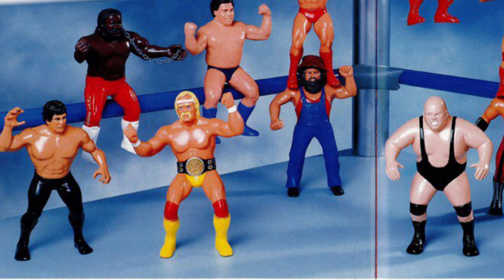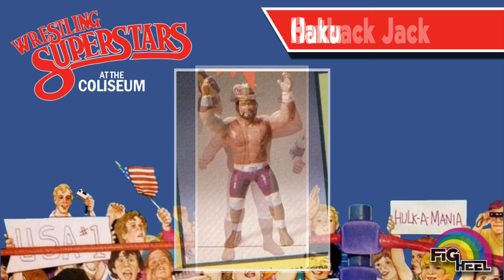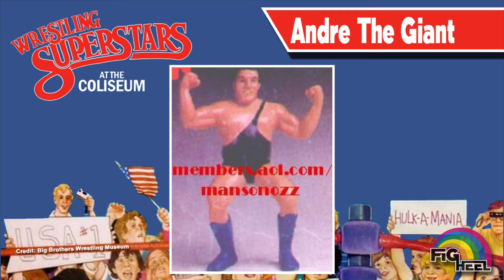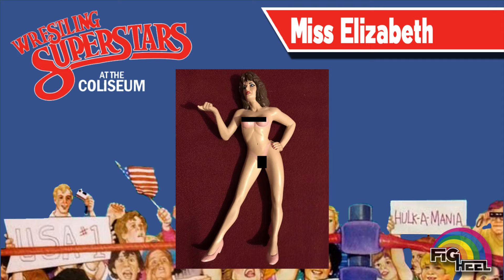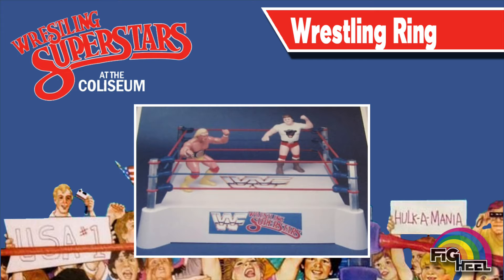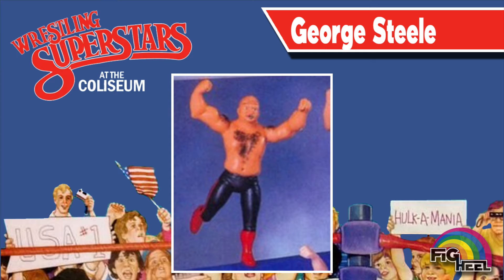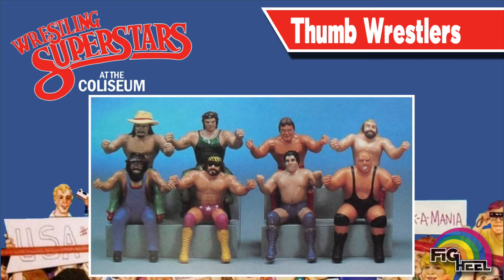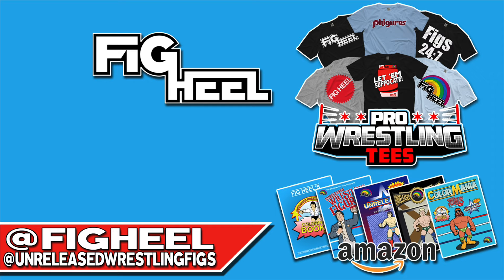Unreleased WWF LJN Action Figures - The Complete Guide!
In this video, we take a look at the unproduced action figures from the WWF LJN toy line! Special thanks and photo credits to @TheMattCardona, @MajorWFPod, @DenimdudeVintage, Jim Rose and Big Brothers Wrestling Museum!

Song: Declan DP - Looking Back

Fig Heel's Unreleased Wrestling Figure Coloring Books: